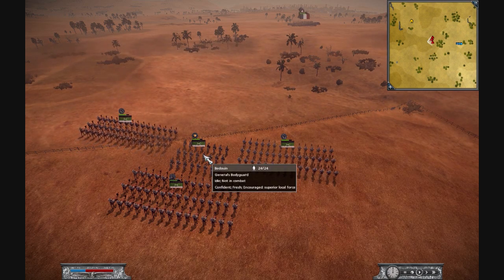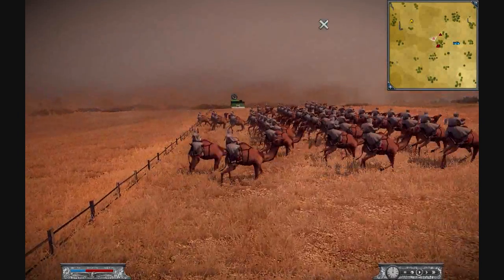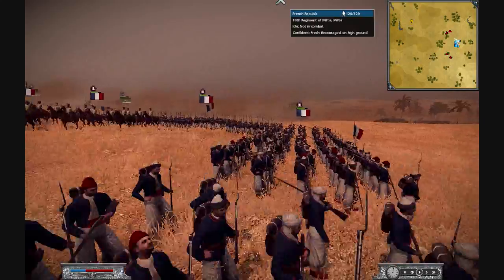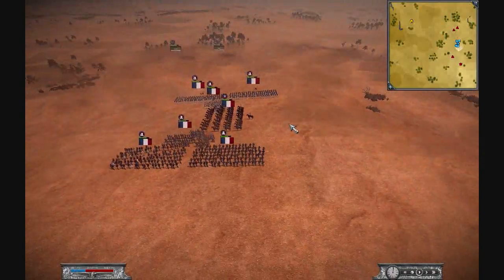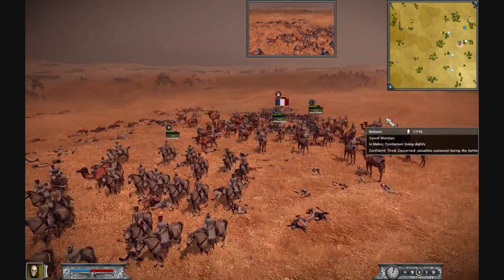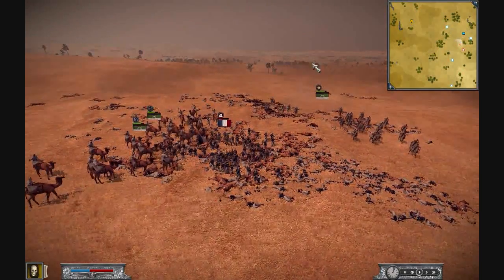Napoleon Total War Online Drop-In Battle #002: Bedouin vs France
In this video, I get dropped into someone's Campaign battle.

I command the Bedouin.

My opponent (whose name wasn't listed) commands the French.

MISCELLANEOUS
- "Drop-In Battles" are NOT limited to Campaign Battles.  You might also get dropped into a "Quick Match" in the same style as ETW.  This particular battle was an online Campaign Battle.
- I couldn't see my opponent's name because when you play a Campaign battle online, you will only see the names of the generals during the battle results.